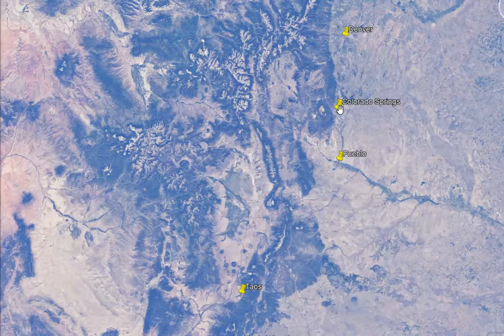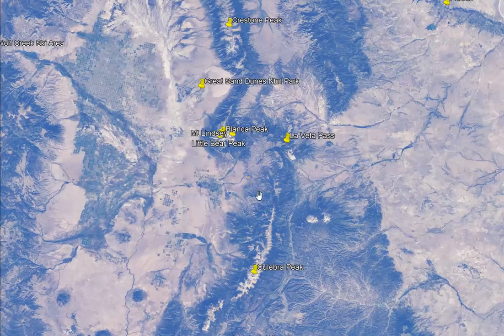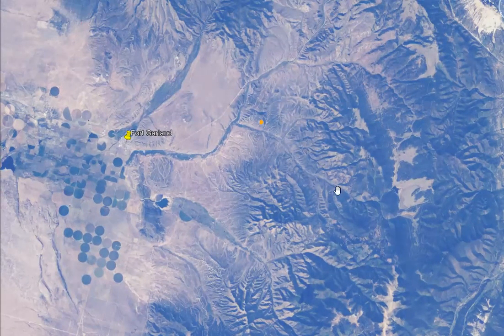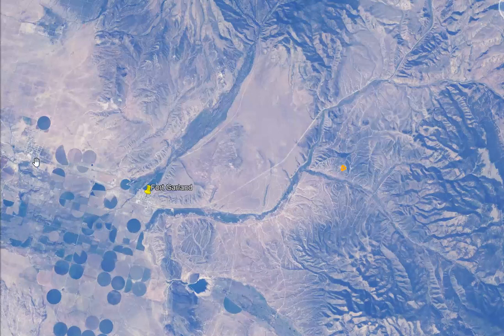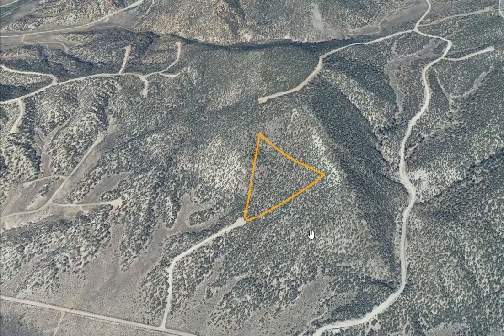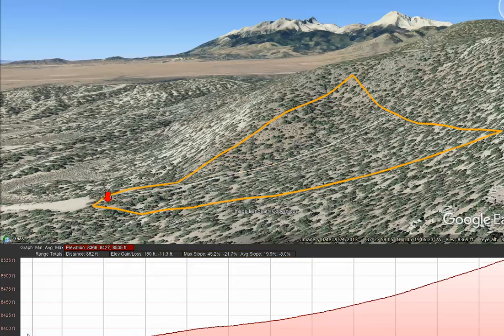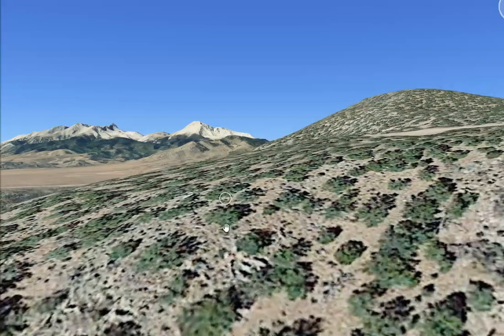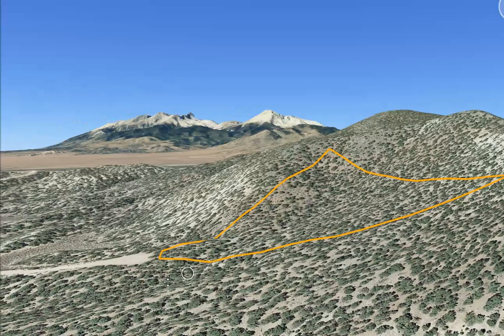Owner Financed Colorado Land for Sale - E24Land.com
This owner financed 8.6 acres near Fort Garland Colorado and the Mountain Home Reservoir has enough space for outdoor recreation.  This Colorado property is offered for sale with OWNER FINANCING on our At E24Land.com, we sell OWNER FINANCED LAND for outdoor recreation!  is available with complete Owner Financing with down payments as low as $500 and no credit check.

To see our currently listing of land for sale with owner financing please go